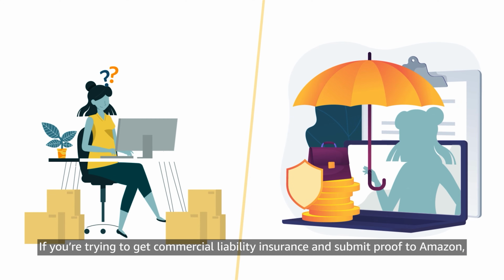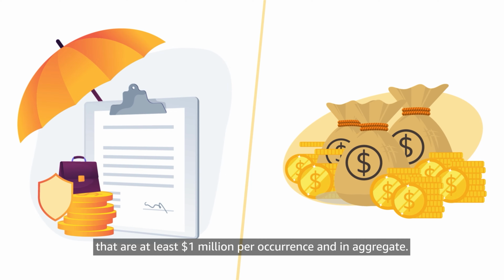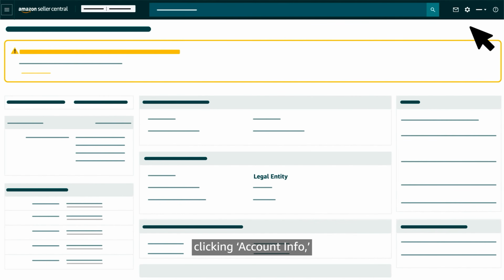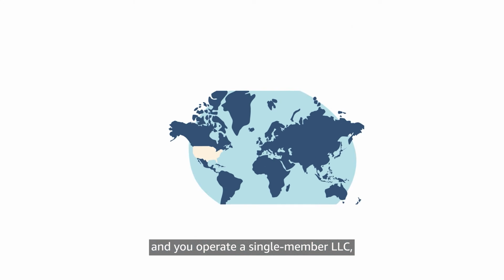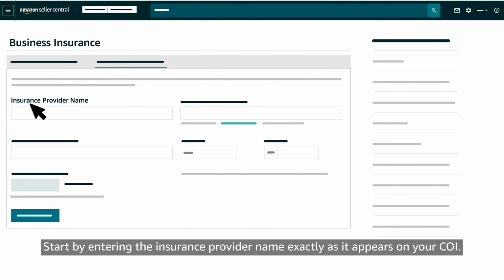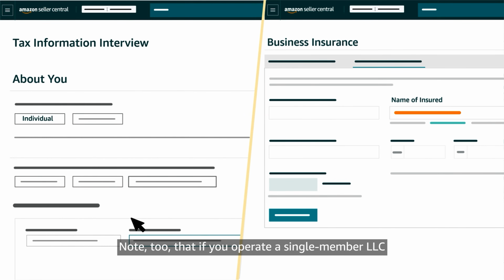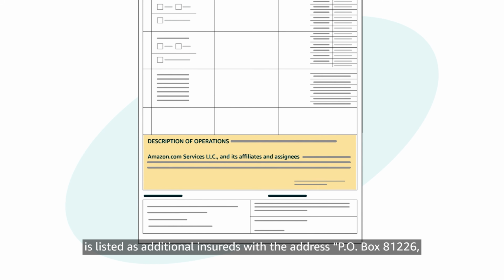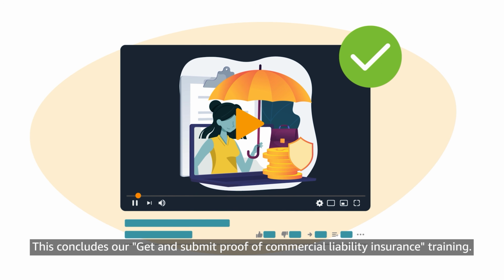Get and submit proof of commercial liability insurance as an Amazon seller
Find out how to get commercial liability insurance using the Amazon Insurance Accelerator. You’ll also learn how to submit proof of commercial liability insurance to Amazon.

We will walk you through using Amazon's Insurance Accelerator tool, choosing the right insurance provider, and properly submitting your Certificate of Insurance (COI). We cover essential requirements including policy limits, naming Amazon as additional insured, and common pitfalls to avoid.

Key Topics Covered:
- Using the Insurance Accelerator tool
- Insurance policy requirements
- Selecting the right insurance provider
- Step-by-step COI submission process
- Common mistakes to avoid
- International seller considerations

Additional links:
View our full content catalog: